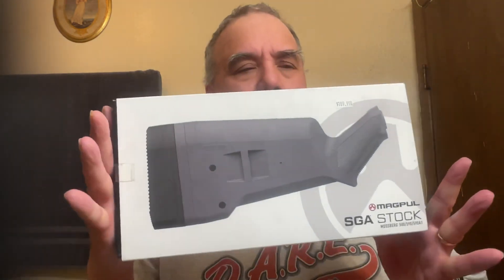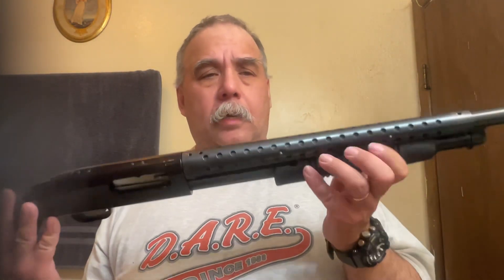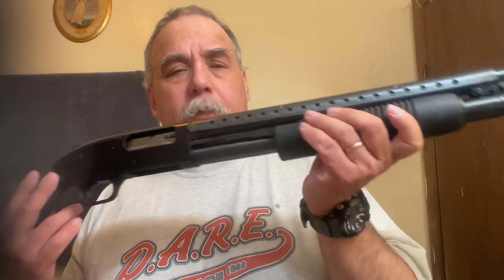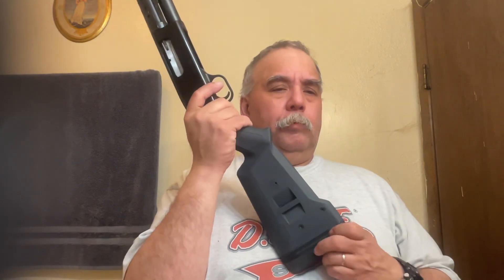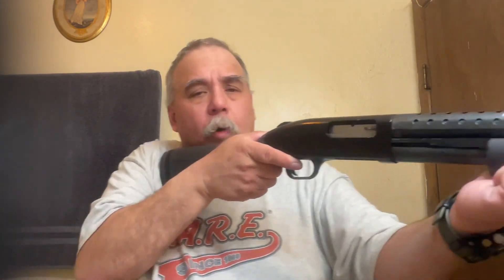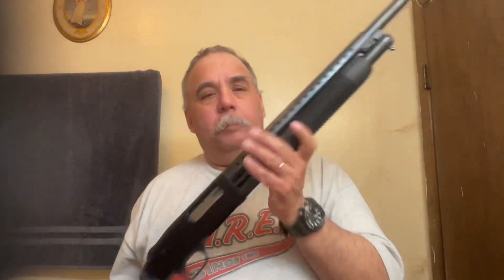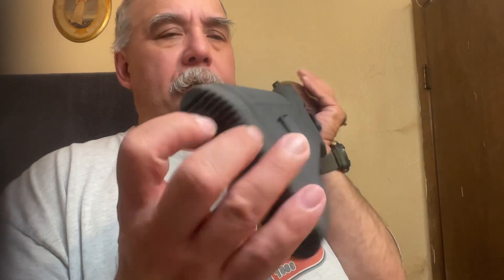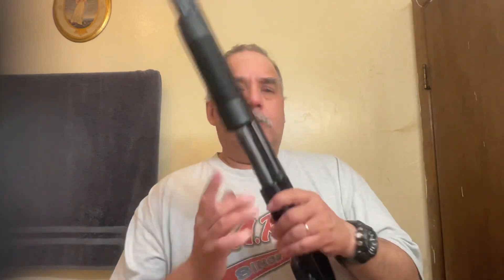Magpul grey stock for Mossberg 500A😊👍